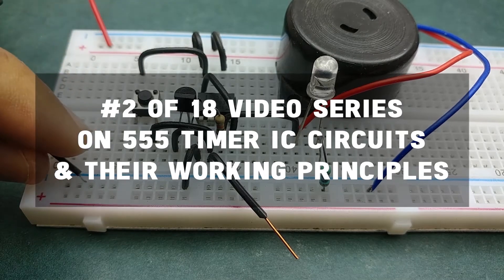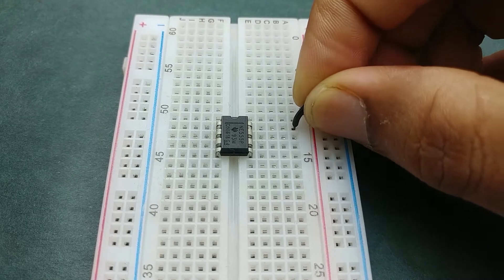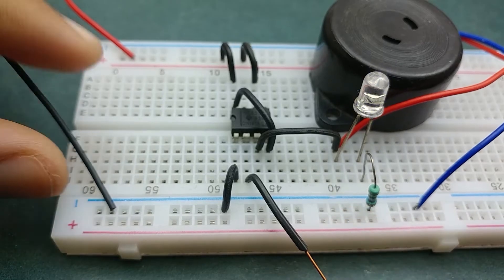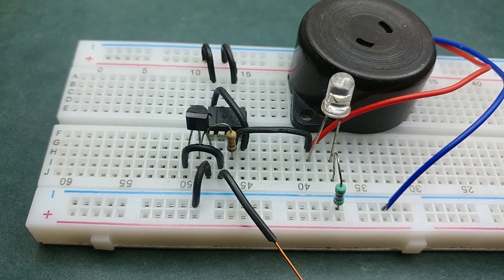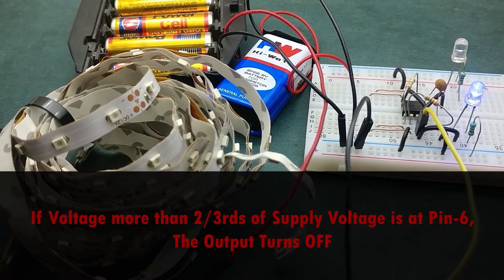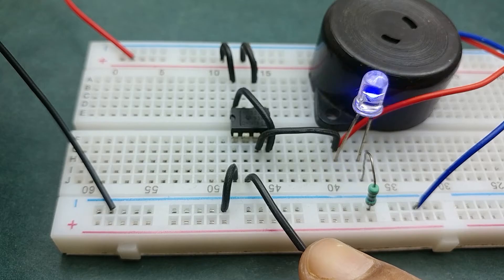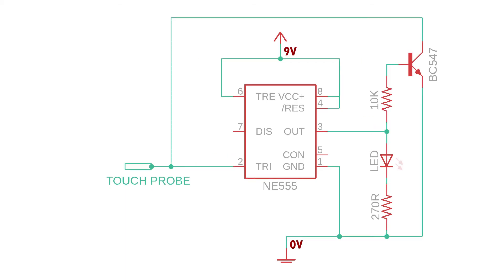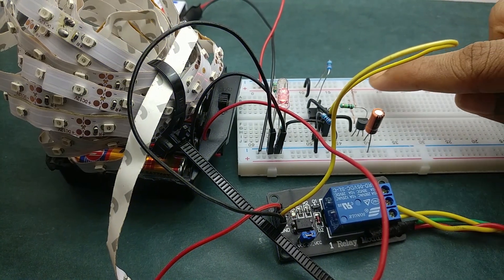Latching Touch Sensitive Alarm Circuit on breadboard | 555 Timer project #2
A Tutorial on How to make a Touch alarm / Touch sensor circuit that latches the output whenever our skin (finger) or any object with negative charge gets in contact with a touch wire. An explanation of how this circuit works is also included in this video.

Components required:
* 555 Timer IC
* BC547 (You can use any npn transistor)
* A buzzer
* LED
* Momentary Push Button Switch
* Resistors 1 x 10K, 1 x (The series resistor for LED's)
* Breadboard
* Few Breadboard Connectors
* (5-12)V of DC power supply

This channel has a lot more electronics projects & 555 timer projects. So feel free to check them.